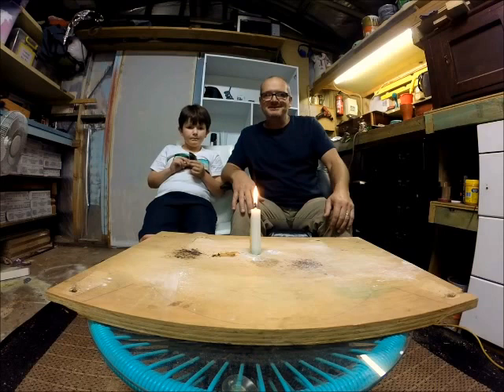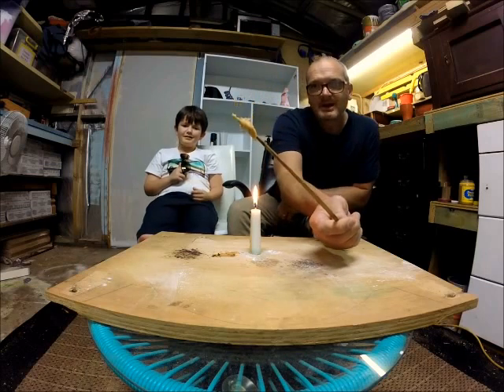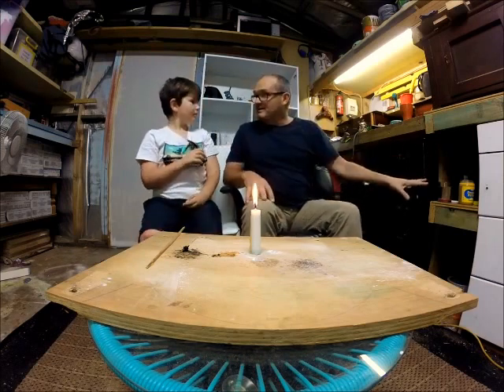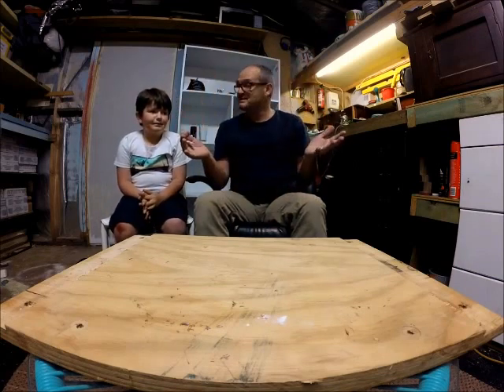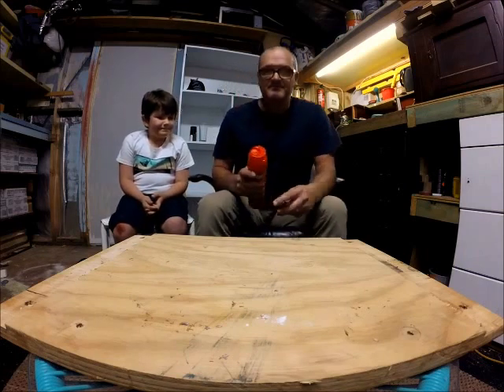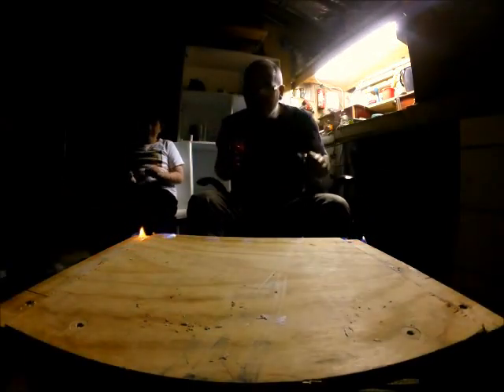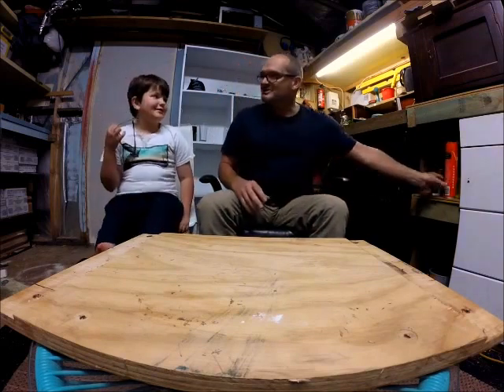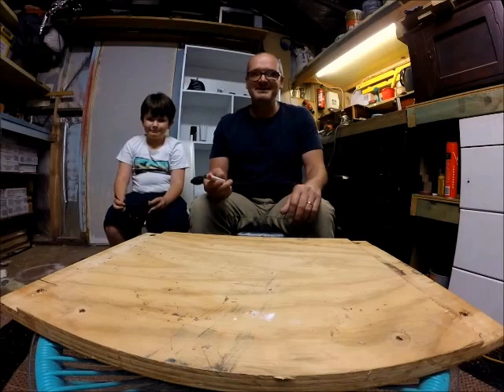Does Peanut Butter Burn? - Shed Science 10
Tonight we see if Peanut Butter will burn? and have some safety concerns.